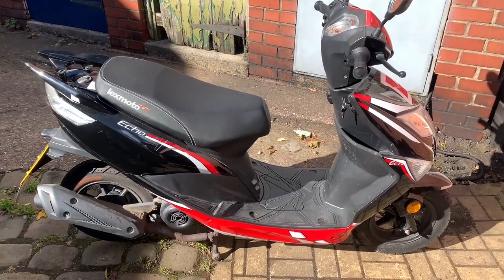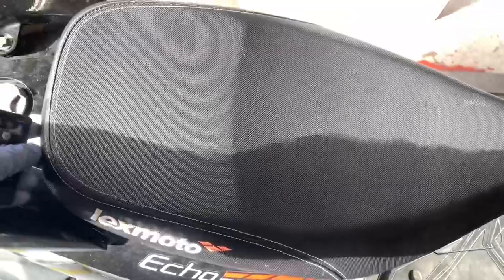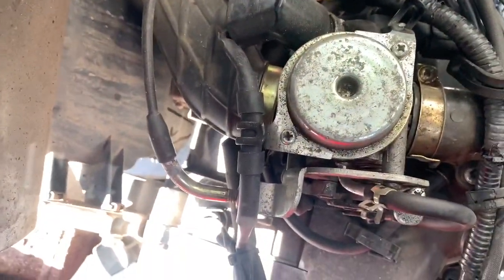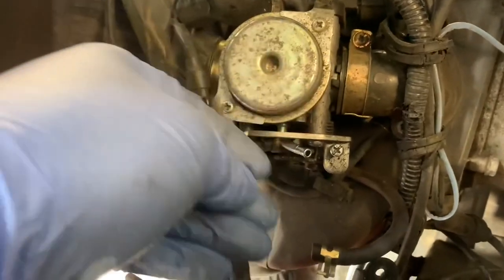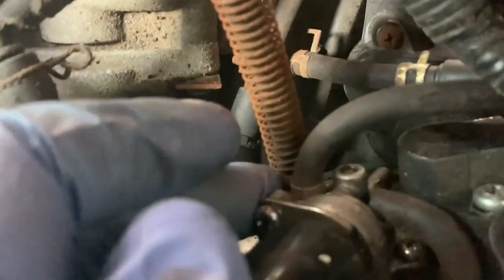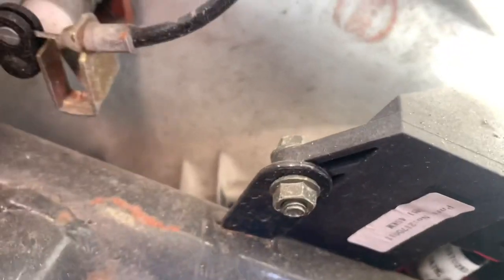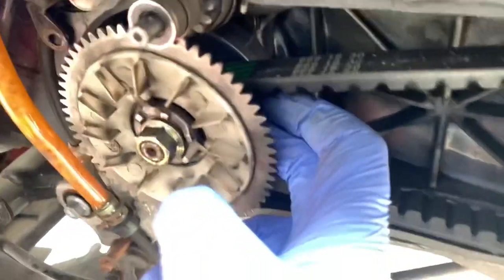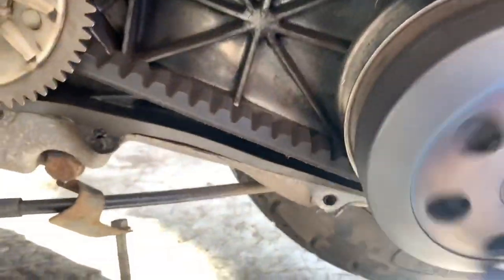50cc 4 Stroke De-Restriction, Euro 4 GY6/New Type Scooter Derestrict... “Make Ya Ped More Fasterer”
How to de-restrict/de-limit a 50cc Euro 4 GY6 (Chineese) moped. Lexmoto, Sym, Sinnis, Direct Bikes, Keeway, Kymco etc